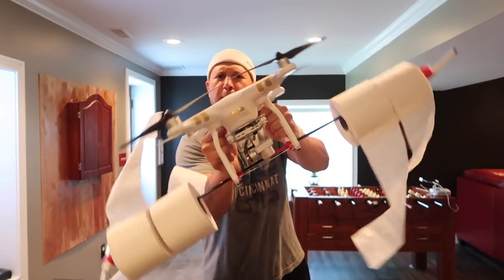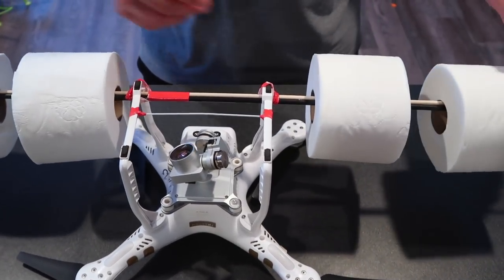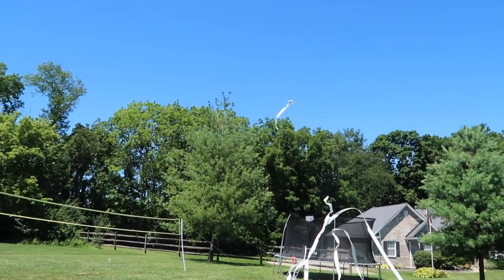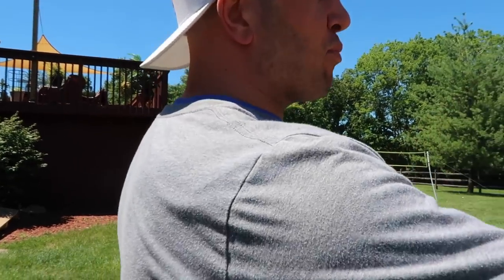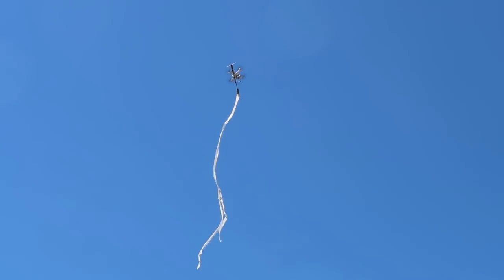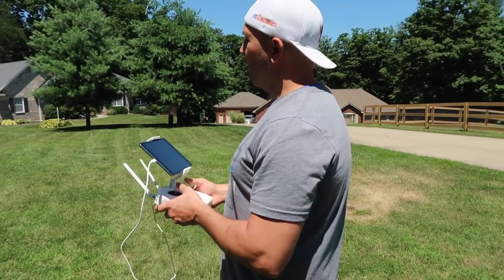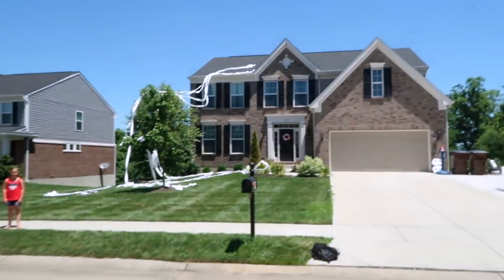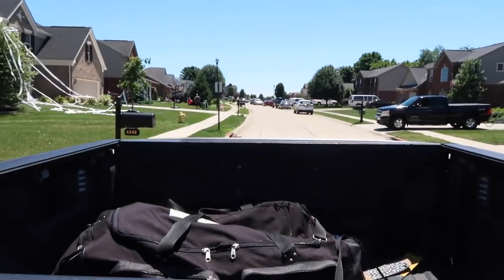Flying Shooting Toilet Paper Drone! - How to Pranks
Get Your Trick Golf Balls:
Eject-A-Putt Launcher
Trick Golf Balls

Turn your Drone into a flying shooting toilet paper drone so you can do fly by pranks on your friends & family. Fun do it yourself (DIY) drone project, we attached a wooden dowel rod & arrow rod to the drone landing rails. Next we added the toilet paper rolls. After a few test flights we turned my drone into a flying shooting toilet paper drone!

I love having fun and filming funny pranks just for laughs! So sit back and enjoy watching my new funny video! I read your comments and pin my favorites. Prank your friends and family

Supplies and tools:

• Toilet Paper
• Light wood dowel rod
• Light arrow
• Duct tape

About how to prank it up
My name is Dennis Roady and I make funny prank videos and "how to" video tutorials. Live Inspired & Shock the World!